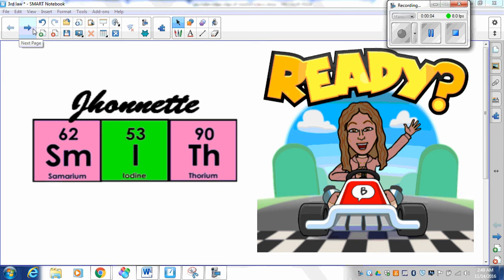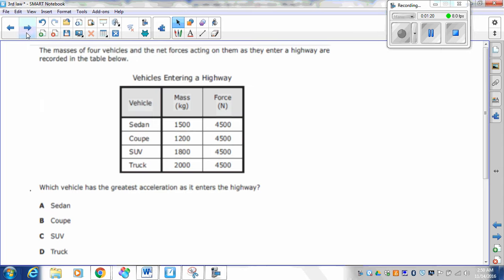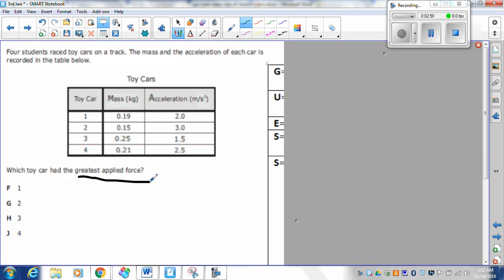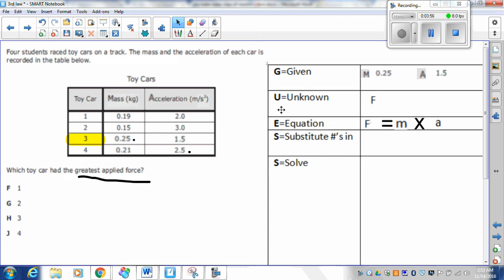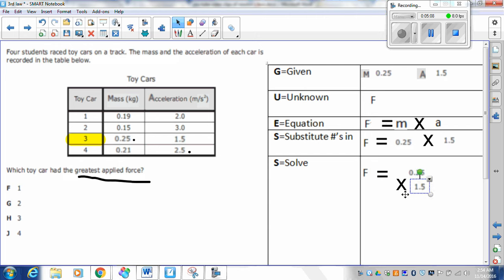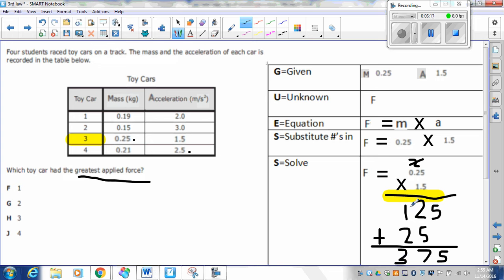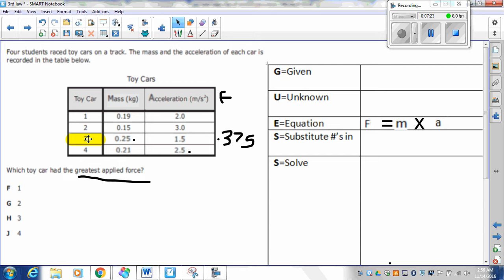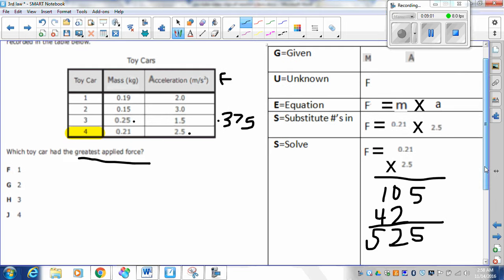mass x acceleration tuorial